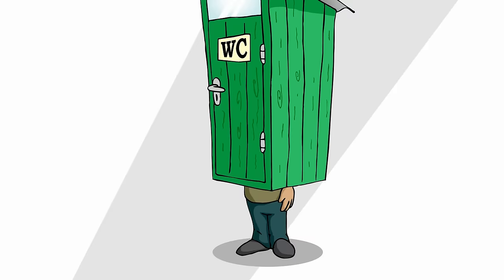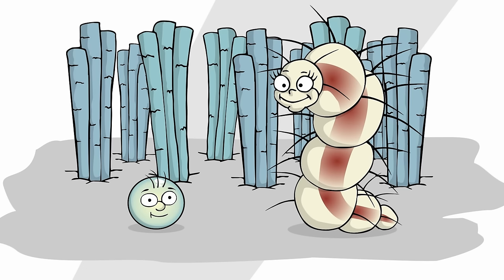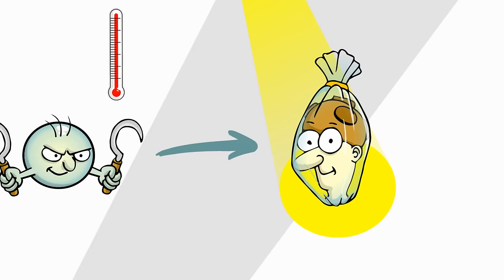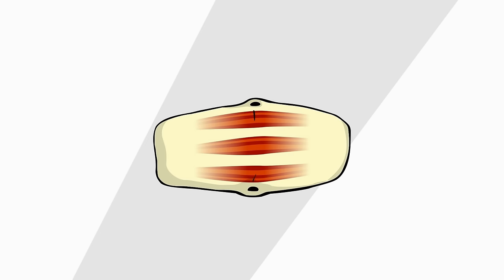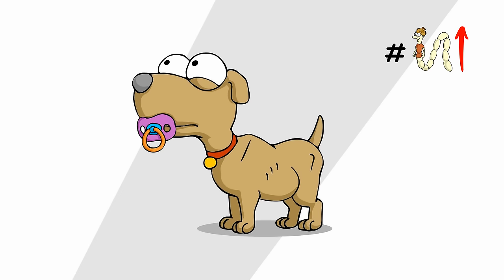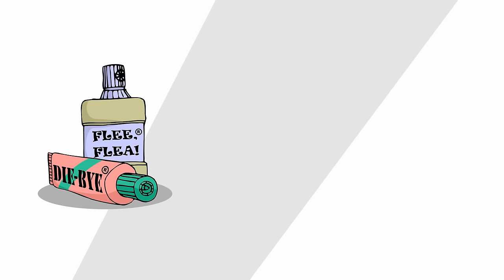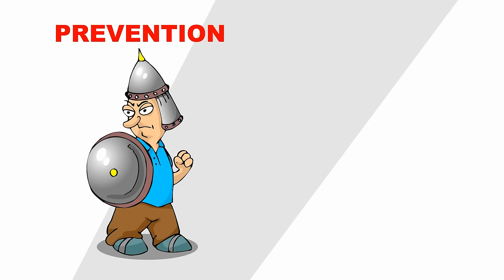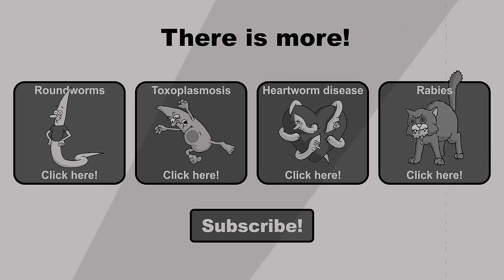The Flea Tapeworm (Dipylidium caninum) - Plain and Simple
A heartwarming tale of tapeworms and fleas.

The American Association of Veterinary Parasitologists

Special thanks to Éva Fok for fact checking the video, to Ceva for the support and to Jeanette Obal for her help with my English.
All the media in the video not created by me is either public domain or is used under Creative Commons Zero licence. Sources: